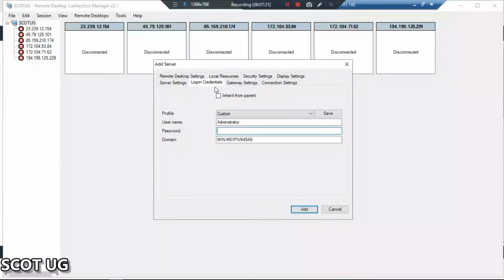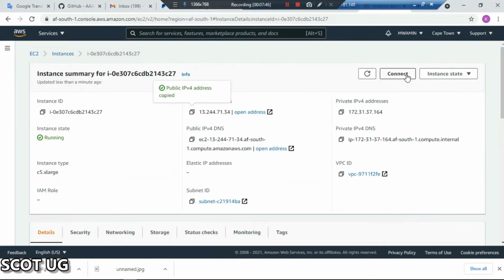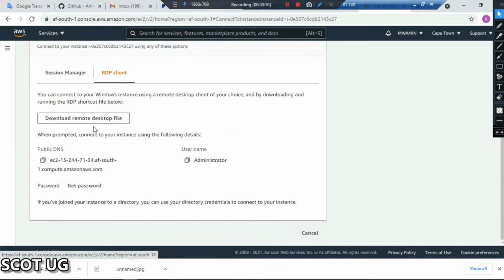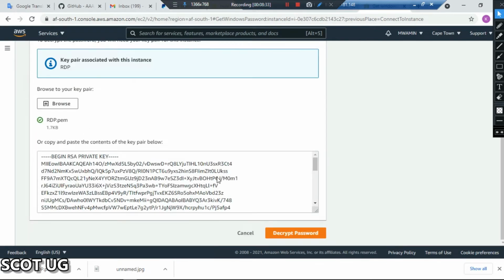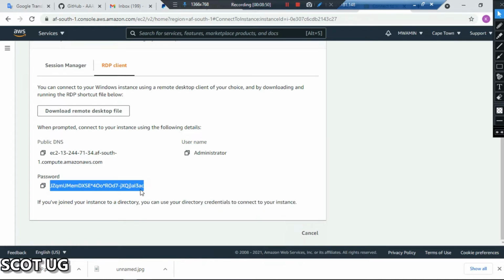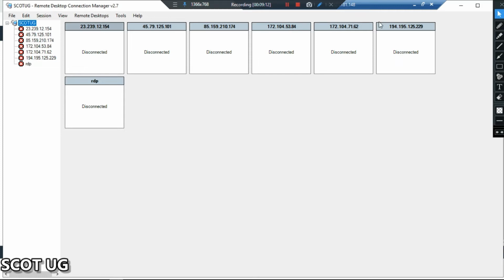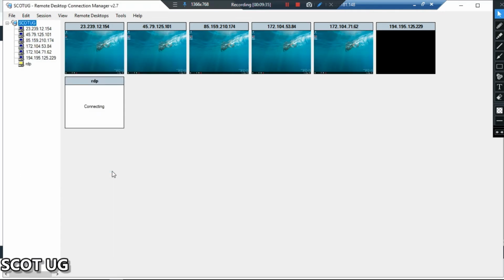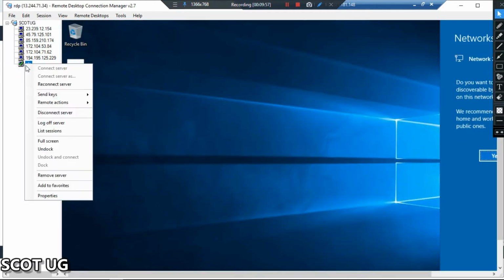How To Decrypt Covert Amazon EC2 RDP VPS Key To Simple Password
am gonna show you how to decrypt AWS pem file to Password get an AWS PEM file Encrypt, Decrypt Data with VPS, how to find my EC2 instance password and connect AWS to PEM Accessing Windows instance in Windows 10 using Remote Desktop Connection Connect aws ec2 server using pem file with putty in windows OS Connect aws ec2 server using pem file with putty in windows OS

Best YOUTUBE accessories

best YouTube Equipment

CHIPPER CASH 👉 @scotug
BTC 👉 3Du9ML8a7C5vuDnb7KkE5muLEPRhJrWVpa

BLACK FRIDAY AND CHRISTMAS DISCOUNTS